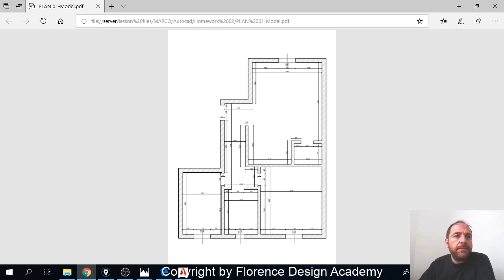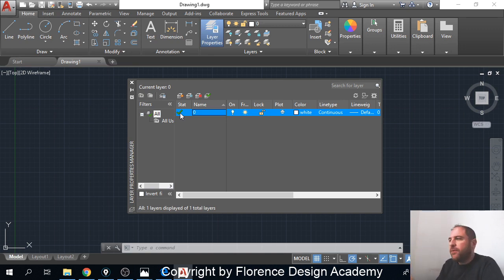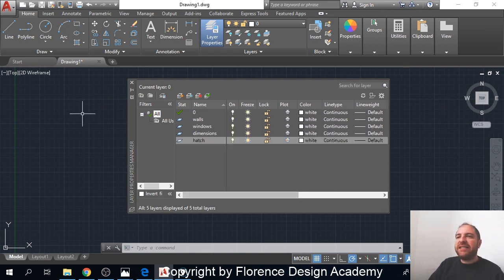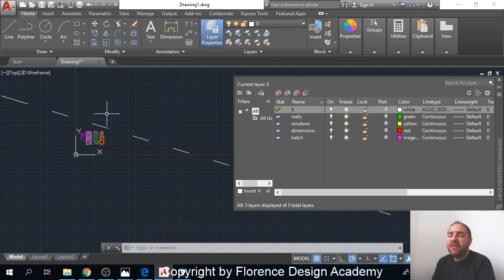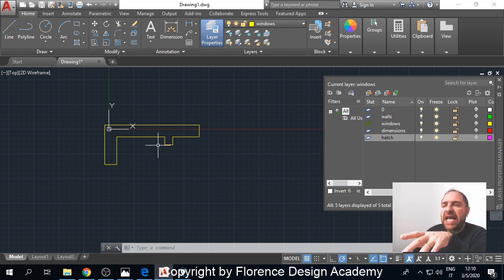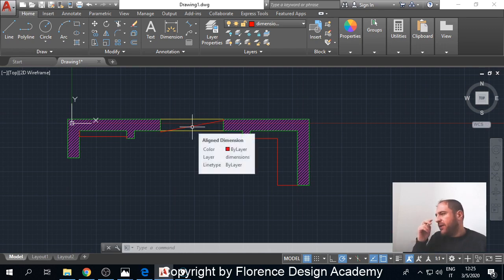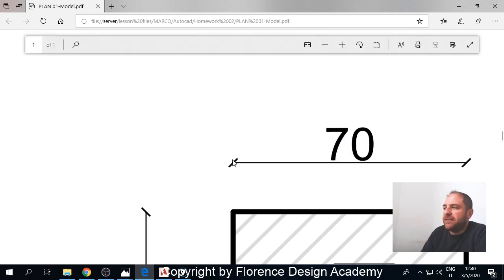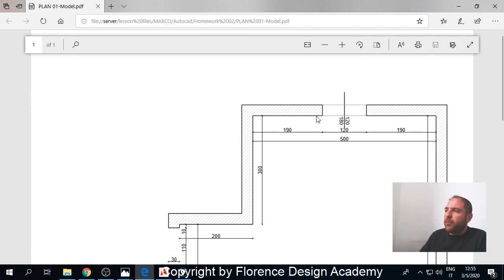AUTOCAD - LAYERS DIMENSION LINES and STYLE